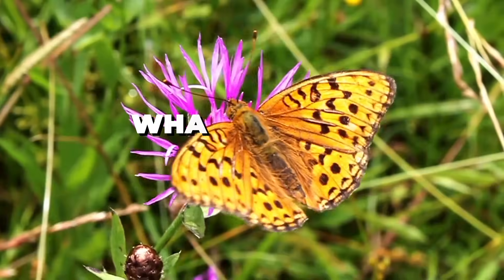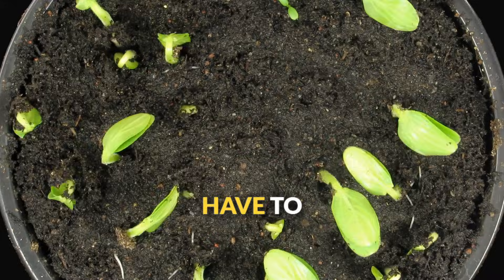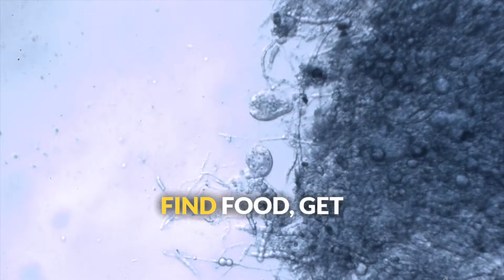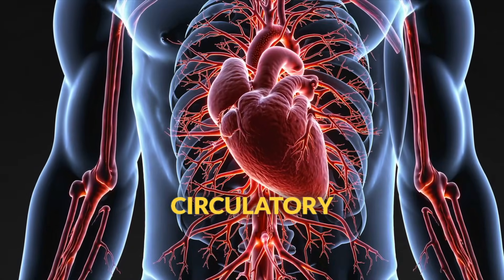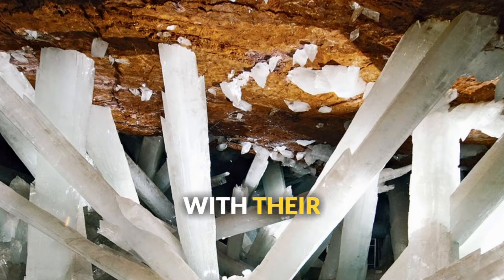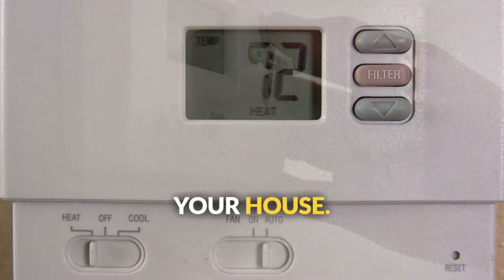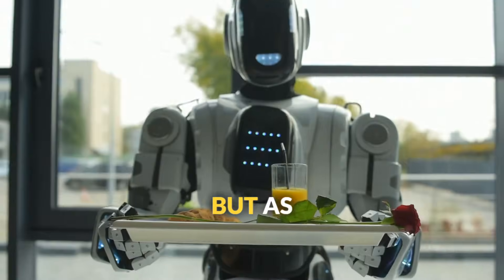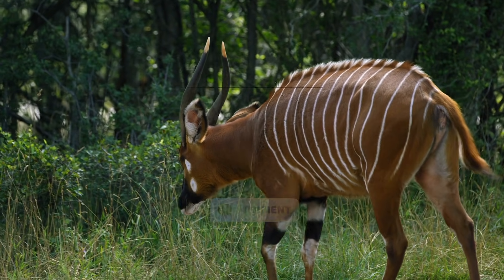What Makes Something Alive? The 7 Characteristics of Life | Middle School Science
What makes a tree alive but a rock not alive? What about fire, viruses, or robots? In this engaging middle school science video, discover the 7 characteristics that scientists use to define life and explore some mind-bending examples that might surprise you!

What You'll Learn:
✅ The 7 universal characteristics that all living things share
✅ How scientists distinguish between living and non-living things
✅ Tricky examples: Are viruses alive? What about fire?
✅ Why all living things are made of cells (unicellular vs multicellular)
✅ How living things grow, reproduce, and respond to their environment
✅ Real-world examples from bacteria to blue whales

Perfect for 6th, 7th, and 8th grade students studying life science and biology. This video aligns with NGSS standard MS-LS1-1 and provides evidence that living things are made of cells. This video also aligns with TEKS 8.7A

From the tiniest bacteria to the largest whale, all life shares these incredible characteristics! Ready to explore more amazing science? Visit Sciesmic.com where every student can Learn. Grow. Achieve!